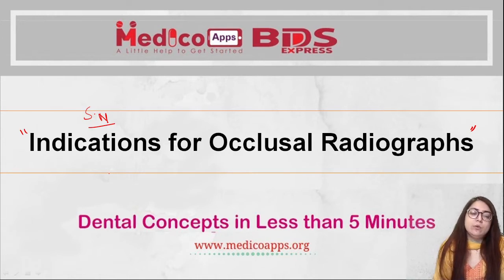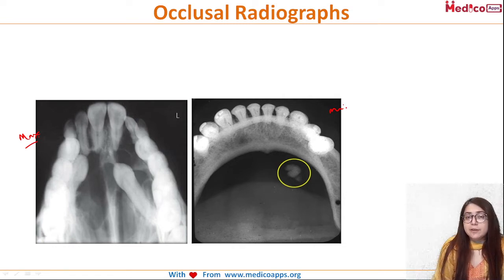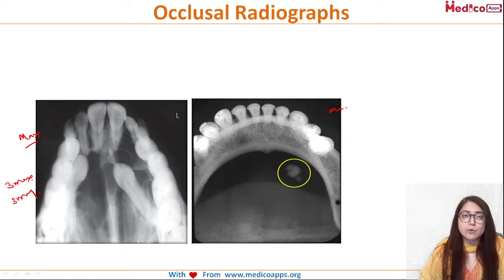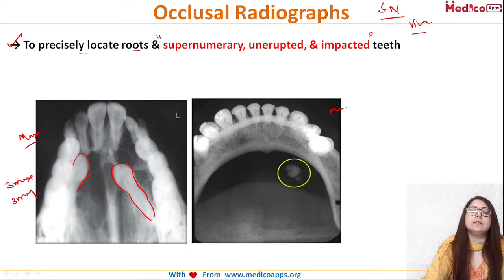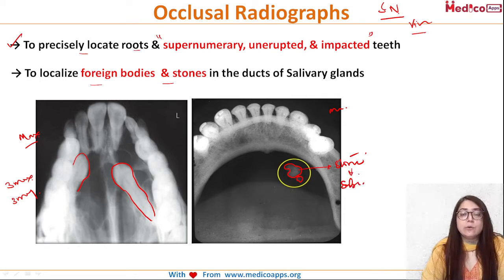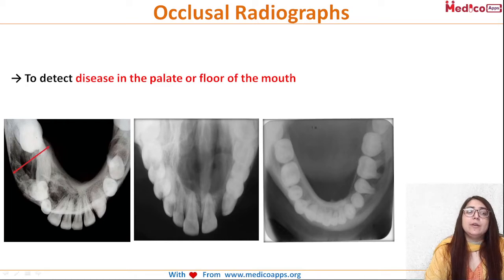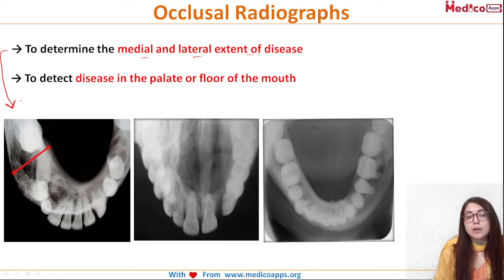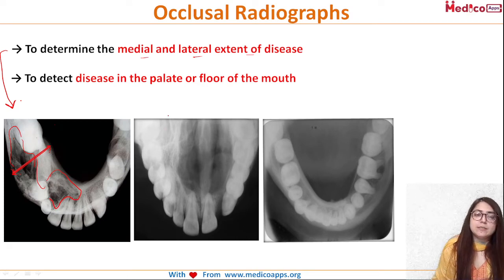Indications of occlusal radiographs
To precisely locate roots & supernumerary, unerupted, & impacted teeth
To localize foreign bodies  & stones in the ducts of Salivary glands
Location, nature, extent, and displacement of fractures.
Aid in the examination of patients with trismus
To determine the medial and lateral extent of the disease
To detect disease in the palate or floor of the mouth